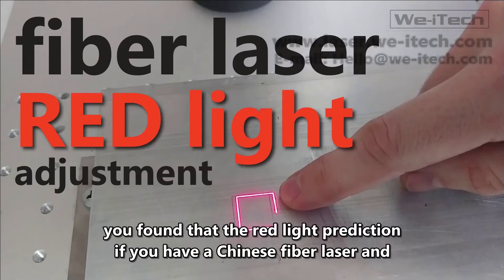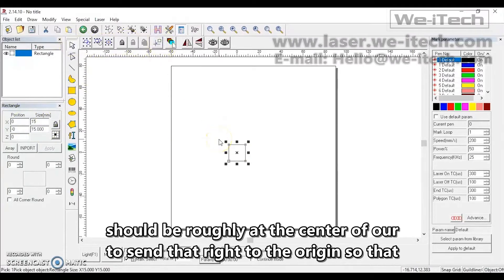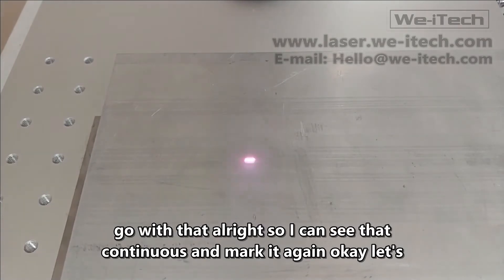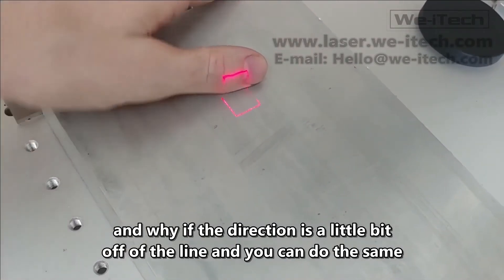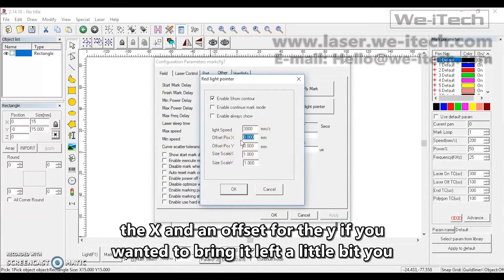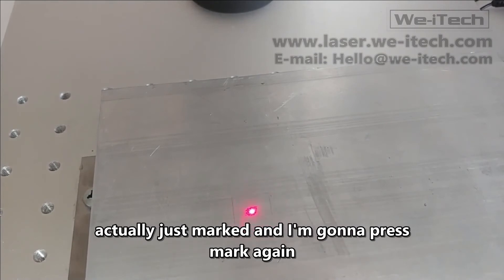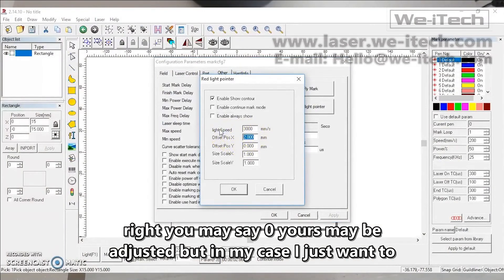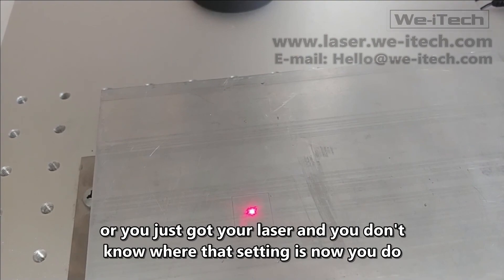1.05 EzCAD2 Tip How to Adjust Red Light Position on a Fiber Laser Marking Machine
EzCAD2 Tip How to Adjust Red Light Position on a Fiber Laser Marking Machine